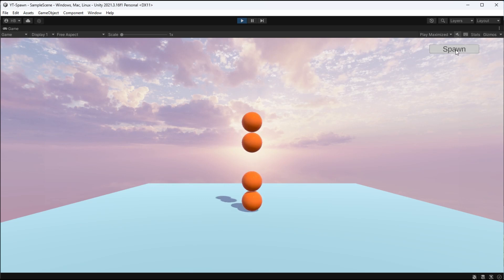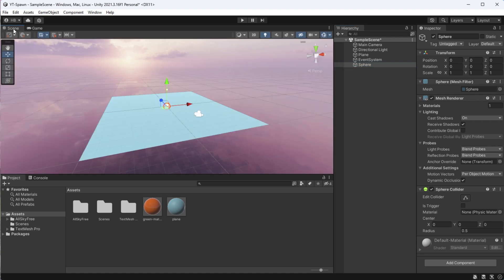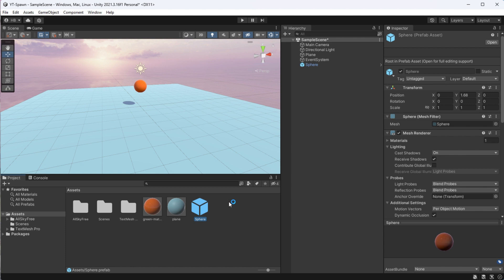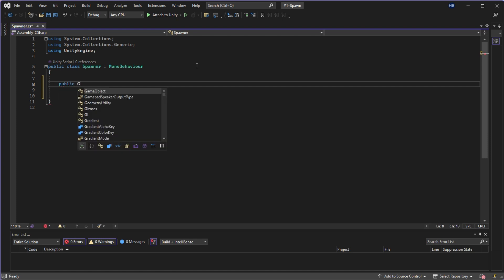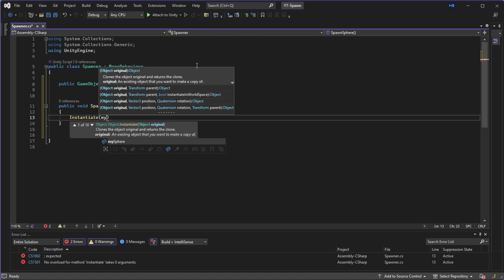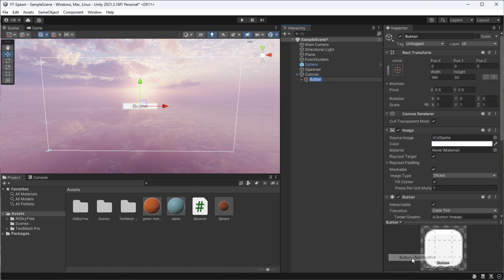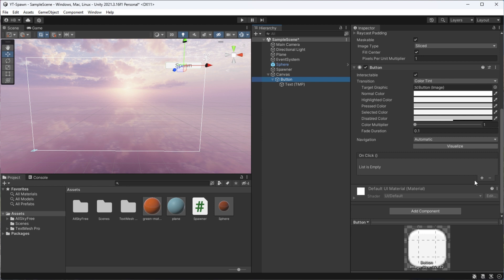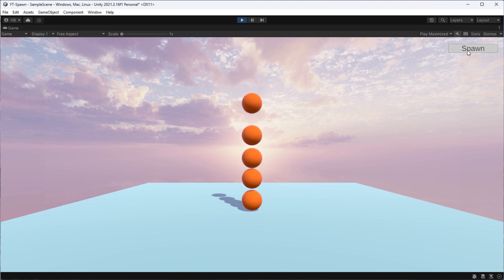How to Spawn Objects in Unity 2023 (Updated)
Let's learn how to spawn objects in Unity using Instantiate!

~ Chapters ~
00:00 Introduction
00:13 Setting up the Scene
00:26 Creating our prefab
01:08 Creating the Spawn Logic
02:09 Attaching the Logic
02:21 Testing our Logic
02:57 Adding Logic to our Button
03:33 Voila!